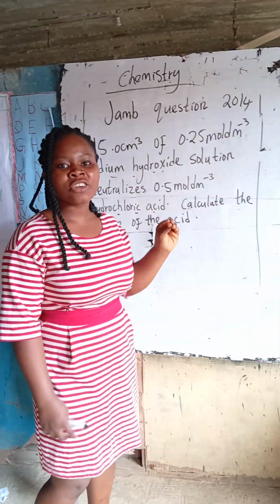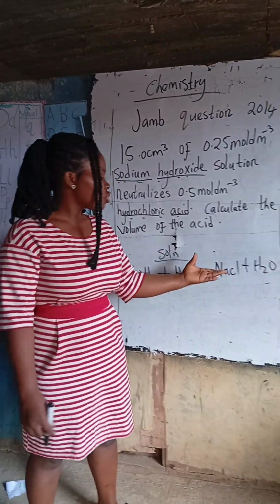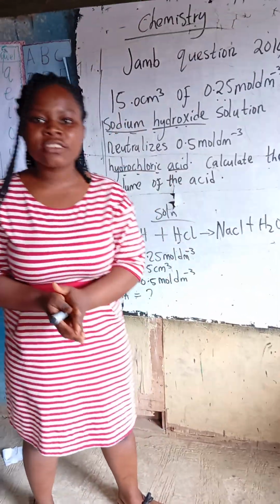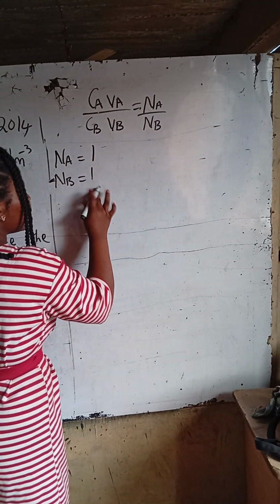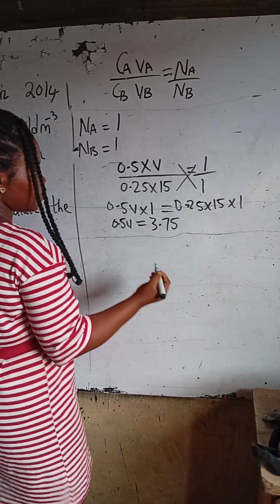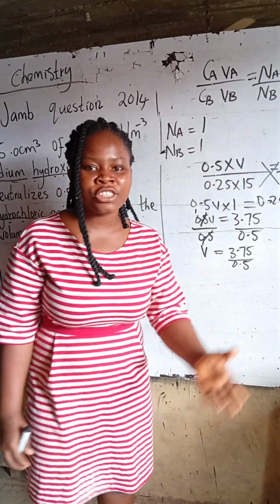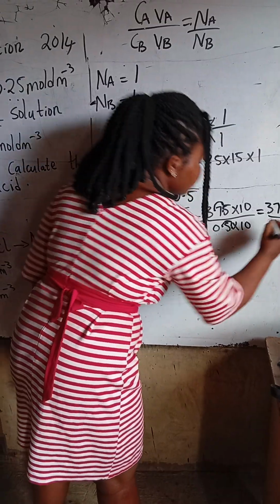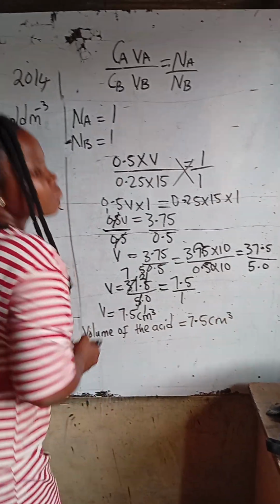4 October 2025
Neutralisation reaction
Jamb question made easy